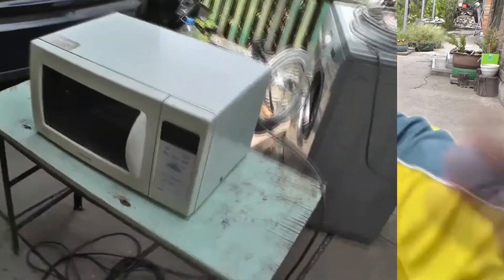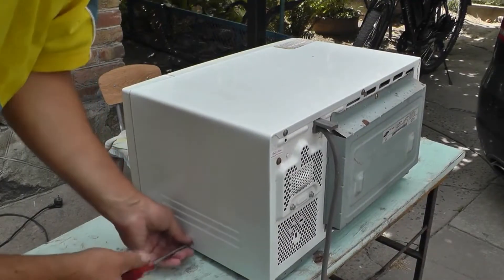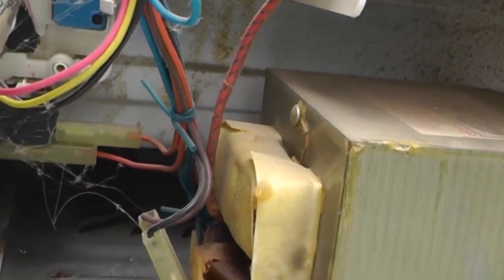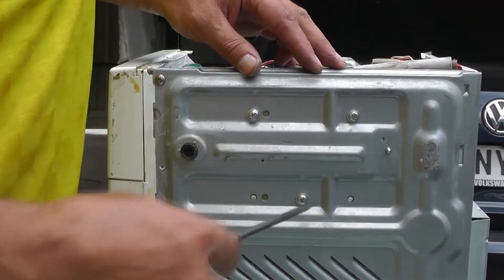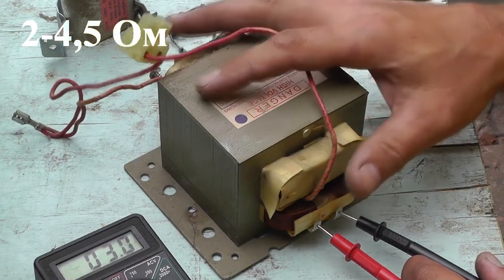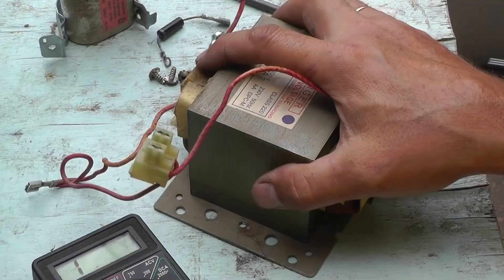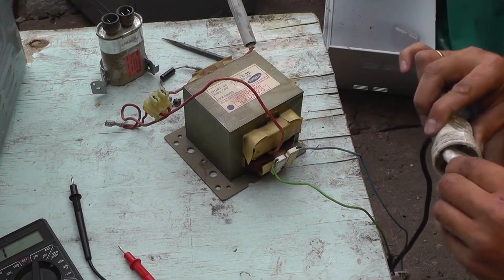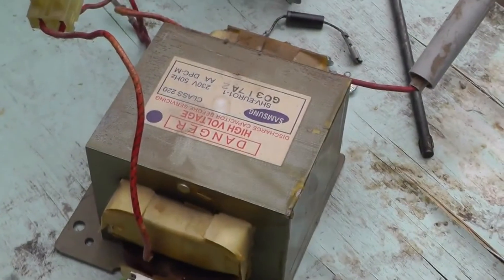Testing a Microwave Transformer with a Multimeter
When testing a microwave transformer with a multimeter, you're primarily checking the resistance of the windings and for any shorts to the ground. Here's how to perform the test:
Unplug the Microwave: Ensure the microwave is completely disconnected from any power source.
Discharge the Capacitor: Microwaves contain a high-voltage capacitor that can retain a dangerous charge. Discharge it using a resistor or by shorting the terminals with an insulated screwdriver.
Steps to Test the Transformer:
1. Identify the Windings:
Primary Winding: This is connected to the main power supply and usually has thicker wires.
Secondary Winding: This is the high-voltage side, typically has thinner wires, and provides power to the magnetron.
Filament Winding: Supplies low voltage to the magnetron filament, often connected to the secondary winding.
2. Testing the Windings:
Set your multimeter to the resistance (Ω) setting.
a. Primary Winding Test:
Place one probe on each terminal of the primary winding.
Expected Resistance: Typically between 0.1Ω and 1Ω.
Result Interpretation:
A low resistance indicates the primary winding is likely good.
Infinite resistance (open circuit) suggests a break in the winding.
b. Secondary Winding Test:
Place one probe on each terminal of the secondary winding.
Expected Resistance: Usually between 50Ω and 200Ω.
Result Interpretation:
Resistance within this range indicates the secondary winding is likely intact.
Infinite resistance or much lower resistance could indicate a problem.
c. Filament Winding Test:
Place one probe on each terminal of the filament winding.
Expected Resistance: Very low, typically less than 1Ω.
Result Interpretation:
A very low resistance suggests the filament winding is intact.
Infinite resistance indicates a break.
3. Checking for Shorts to Ground:
Place one probe on a winding terminal and the other on the transformer's metal core.
Expected Result: There should be no continuity (infinite resistance).
Result Interpretation:
No continuity indicates proper insulation.
Continuity suggests a short, meaning the transformer is unsafe to use.

Video Sections (Chapters):
0:00 Introduction
0:19 Checking the Operation of the Microwave
0:45 Disassembling the Microwave
1:21 Checking the Operation of the Transformer
2:14 Disassembling the Transformer
2:35 Checking the Transformer with a Multimeter
4:06 Checking the Transformer with Voltage
4:58 Conclusion